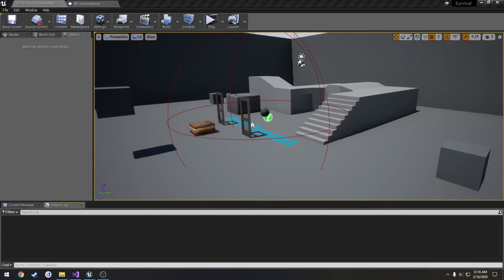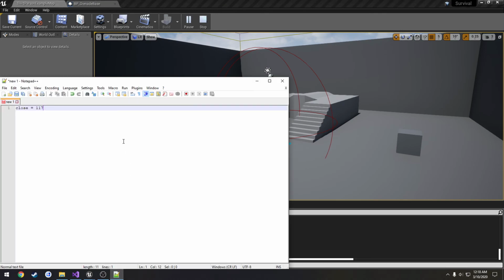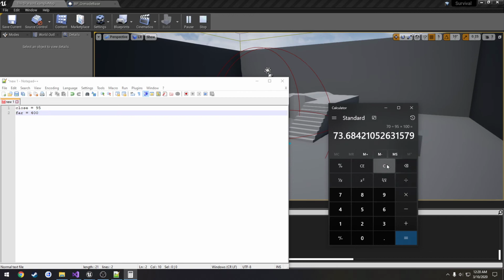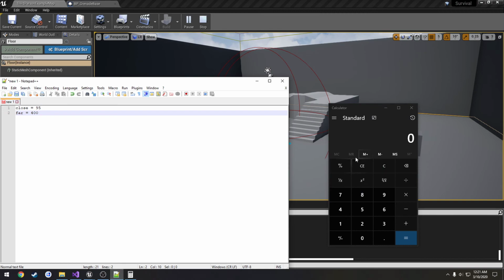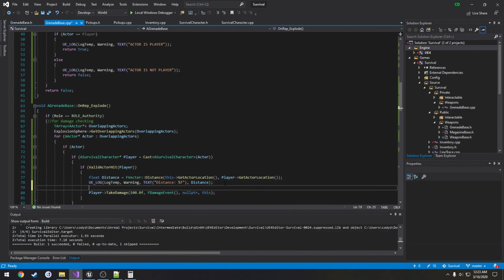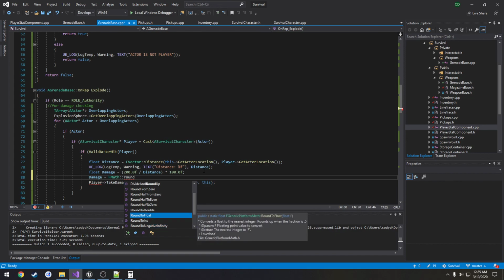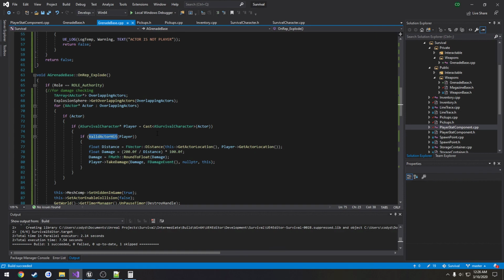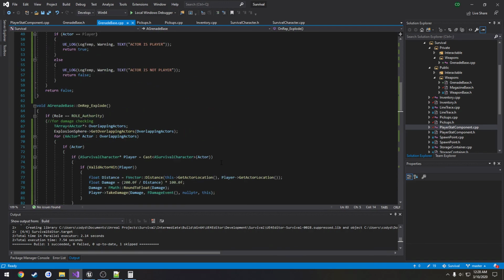Unreal Engine C++ Multiplayer Survival Series #35.6: "Grenade: Distance Based Damage"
: In this video we alter the amount of damage dealt by the grenade based of of the distance the player is from the grenade by the simple formula
Damage = (200 / Distance) * 100